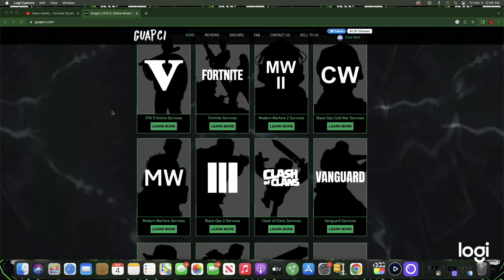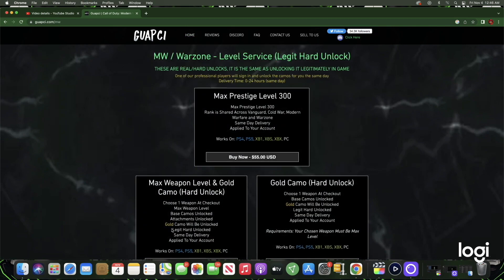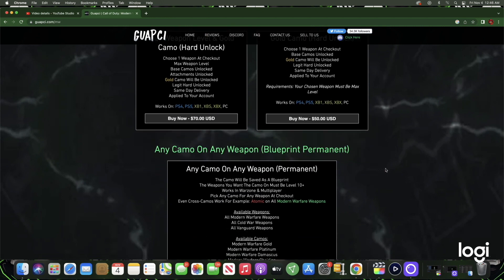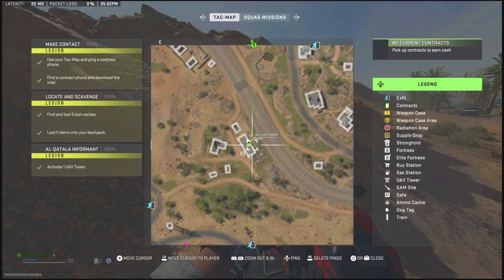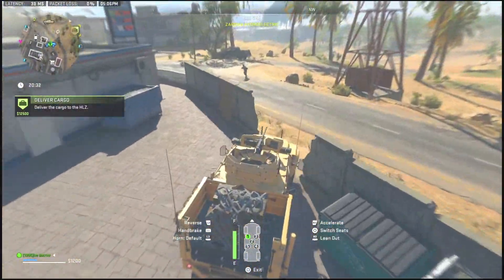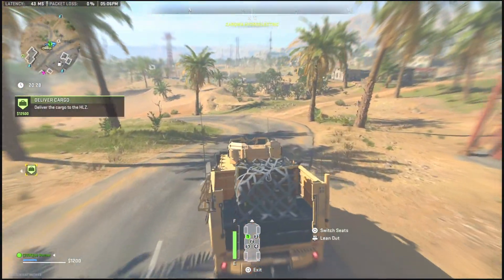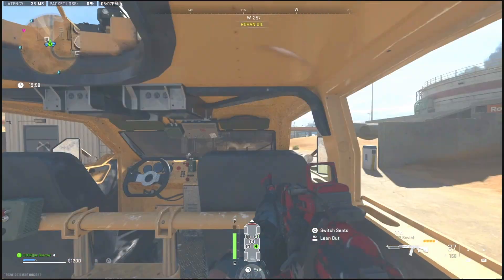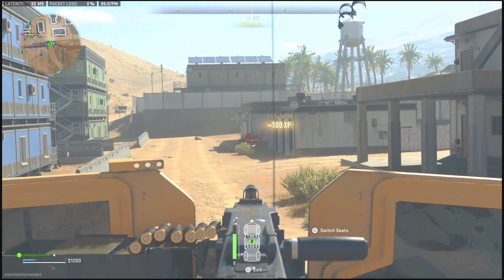AFTER PATCH DMZ UnlimIted XP GLITCH!(SOLO Weapon And Rank XP Glitch)- Modern Warfare 2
Socials
Snap Charles2Sickyt

FOR THE BEST COD CAMO AND RANK SERVICE!!

CHAPTERS

*Todays Video Contains*
THE BEST SOLO AFK WEAPON XP GLITCH IN MW2!
VIDEOS I PLAN TO MAKE ON MW2
MW2 MAX XP GLITCH
UNLIMITED WEAPON XP AND LEVEL XP GLITCH
INFINITE XP GLITCH
INSTANT CAMO UNLOCKS
COLOR CHANGE NAME IN MW2
GOD MODE GLITCH IN MW2
INSTANT MAX WEAPON GLITCH IN MW2
MODERN WARFARE 2 WEAPON XP EXPLOIT
FAST XP GLITCH IN MODERN WARFARE 2
BEST ASSAULT RIFLE CLASS IN MW2
BEST SUBMACHINE CLASS IN MW2
BEST AFK XP GLITCH IN MODERN WARFARE 2